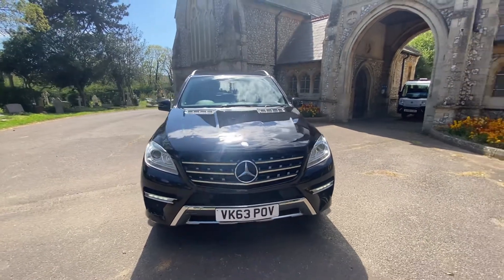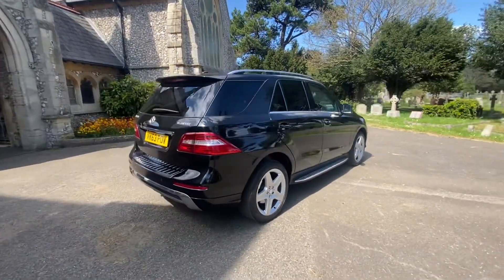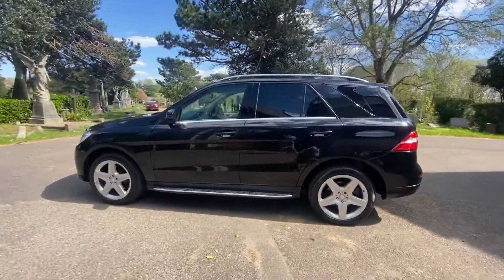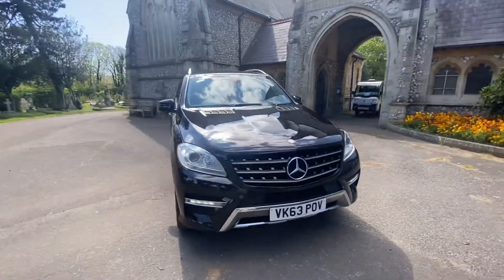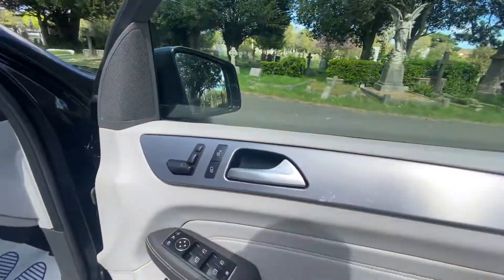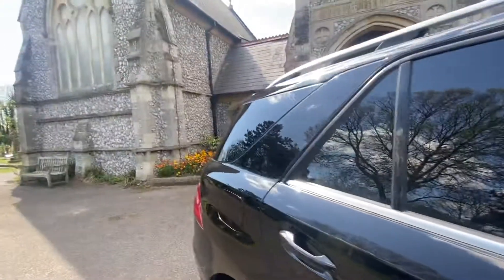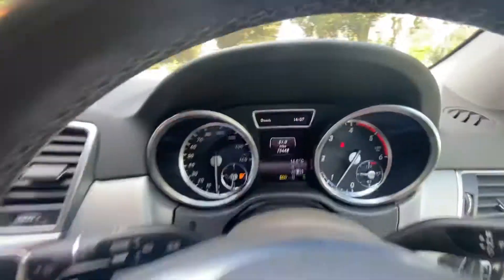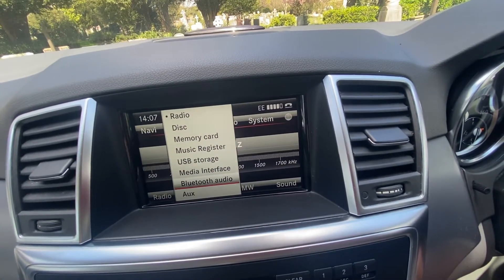Mercedes ML250 2013